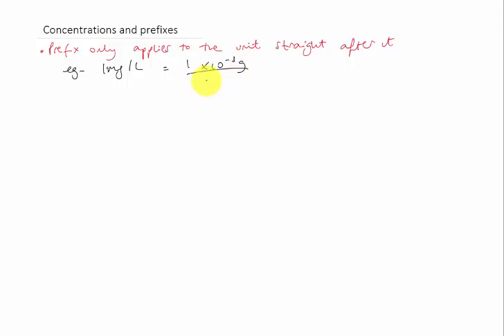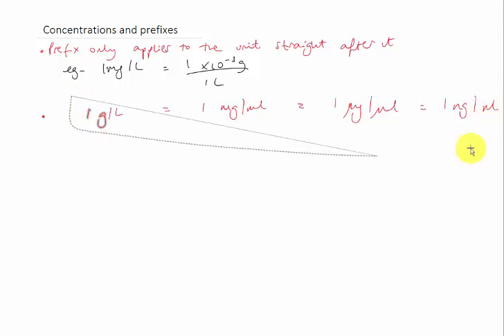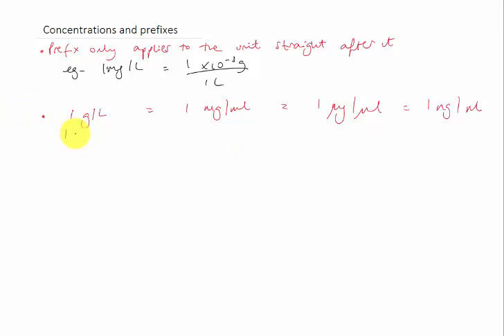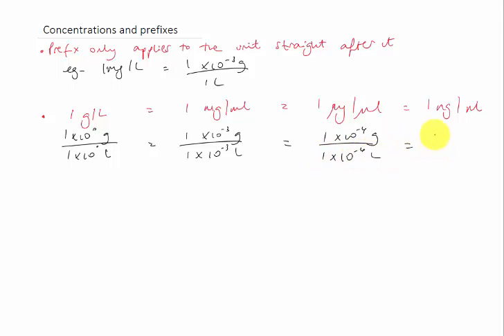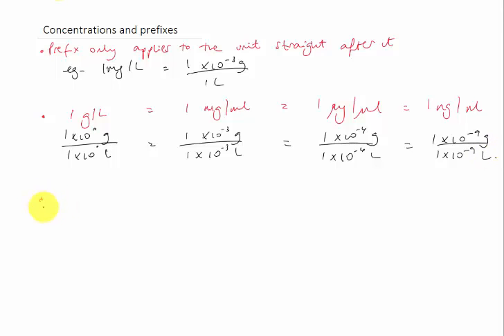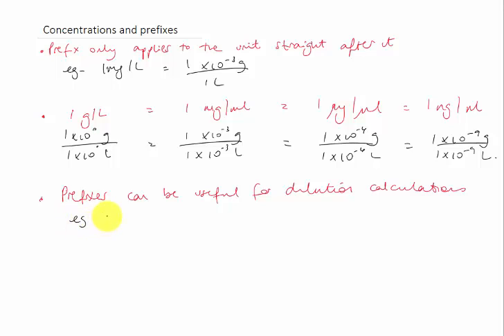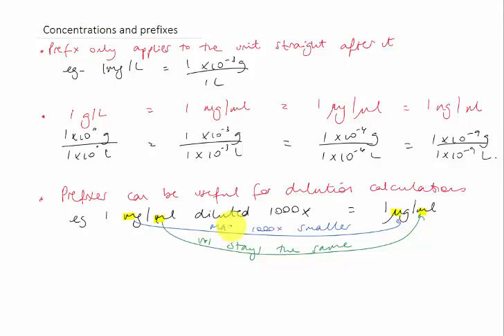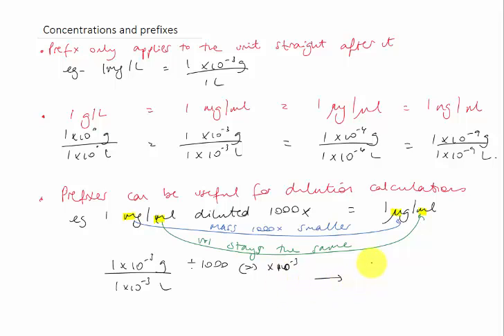2.10 Concentrations and prefixes